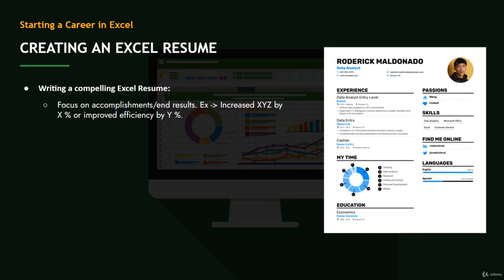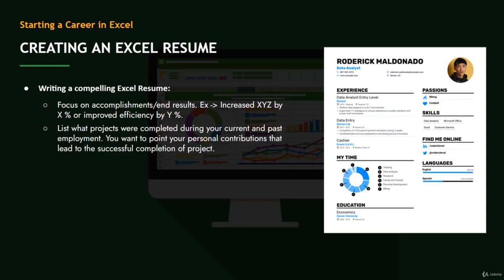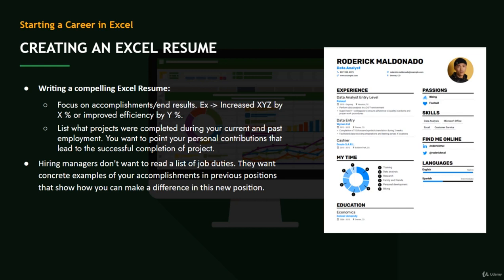Creating an Excel Resume